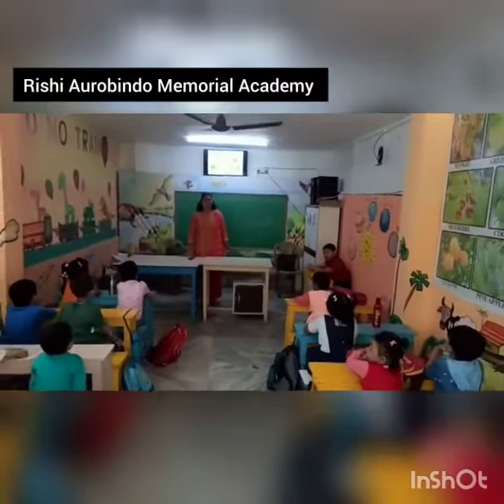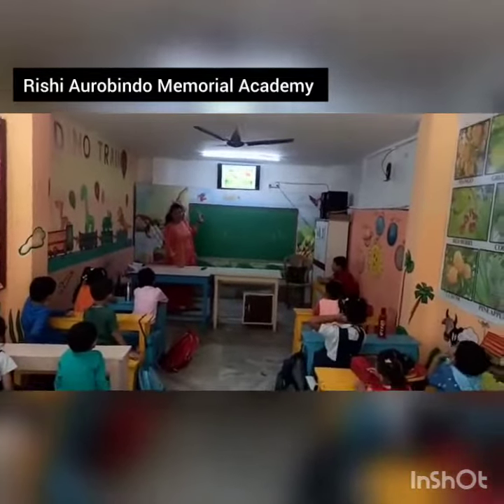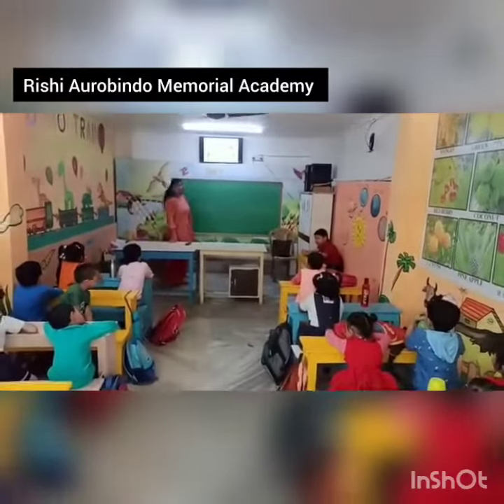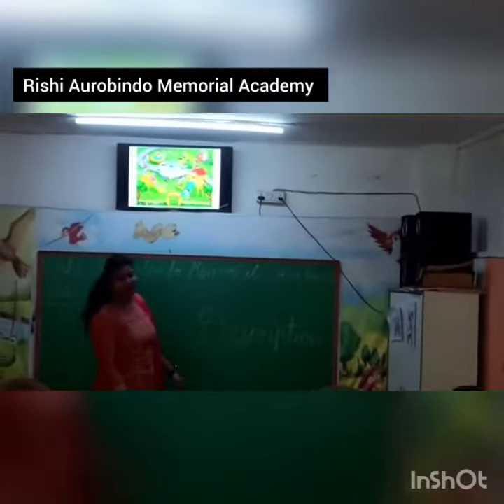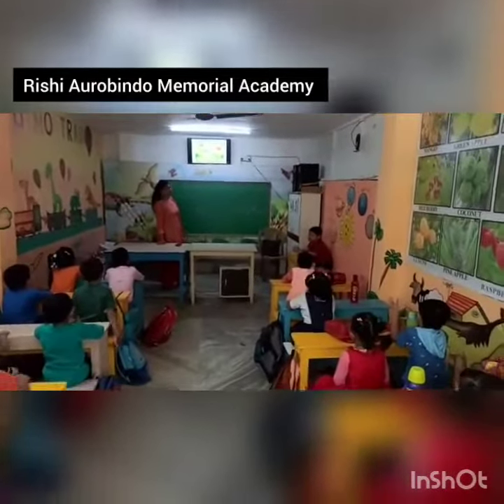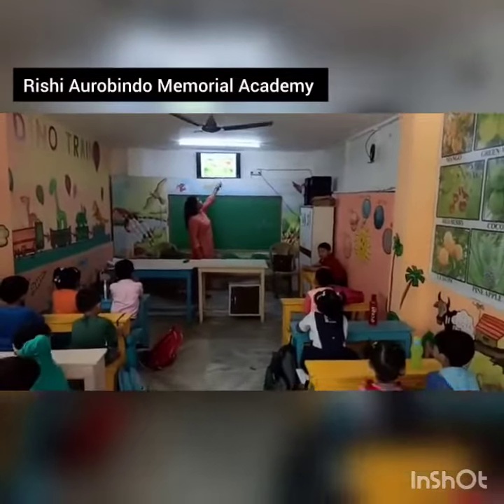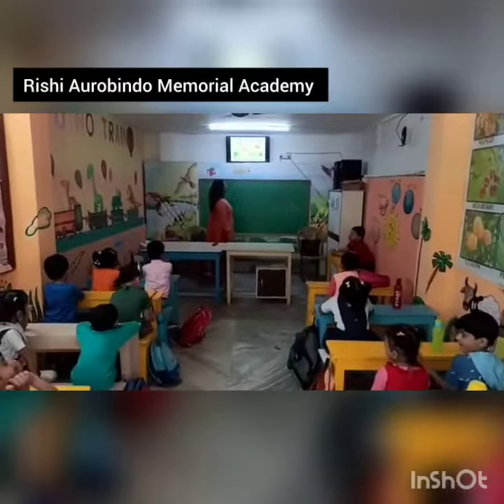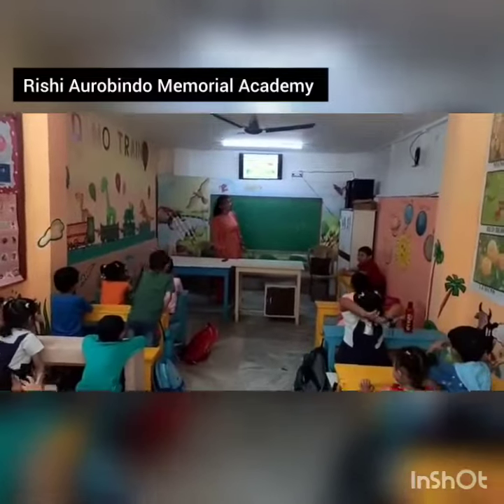"Image descriptions "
Image descriptions are meant to convey some of the same feeling that you get from looking at the image, but in words.